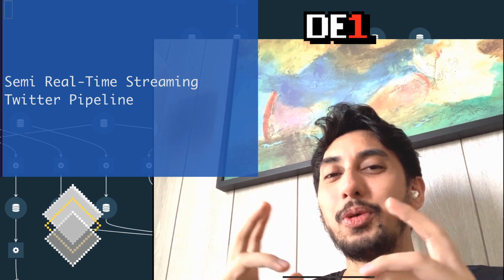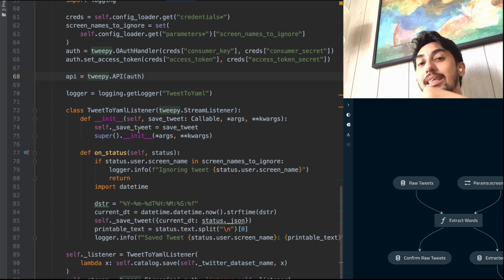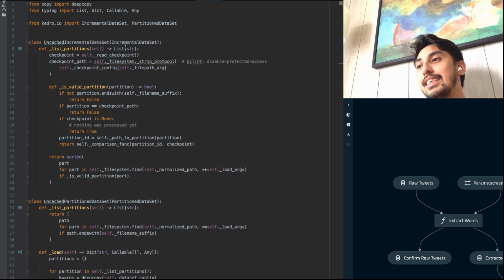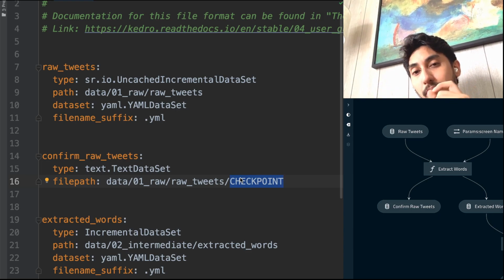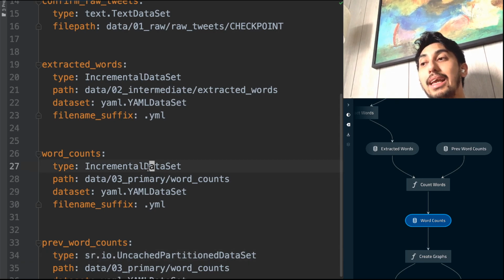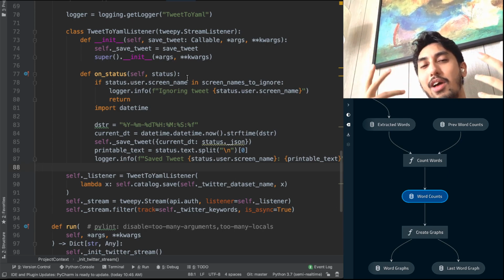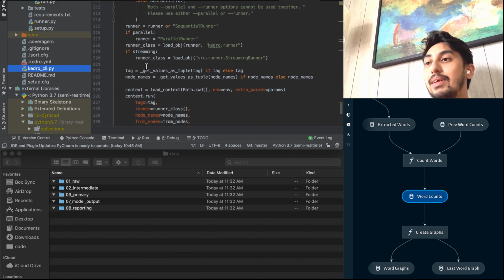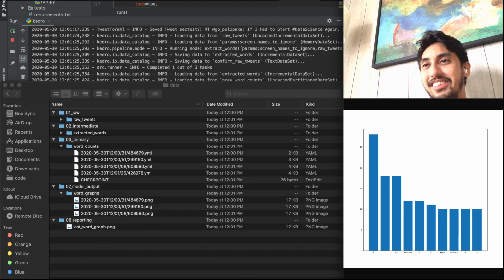Semi-Real-Time Twitter Streaming and Processing with Kedro - Let's Write Pipes 3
Today's pipeline is a semi realtime twitter streaming pipeline that processes a twitter stream in semi-realtime.
In this video, I walk through the pipeline, and lay out exactly how I accomplished the task.
The process had a lot of gotchas, so I hope that this helps you if you want to write your own pipelines!